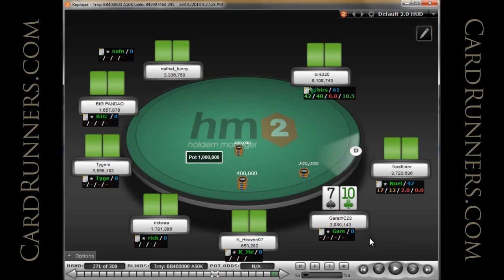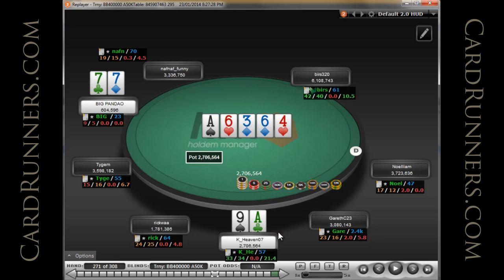Gareth Chantler Replayer: Stars TCOOP Event #3, Part 5, CardRunners 05.08.14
Gareth Chantler
Replayer: Stars TCOOP Event #3, Part 5

In this five-part series, Gareth Chantler reviews his recent win in the PokerStars TCOOP Event #3 Turbo Knockout. Follow along as Gareth breaks down his play on his way to a massive $97k score.